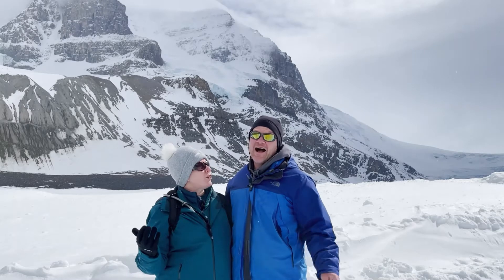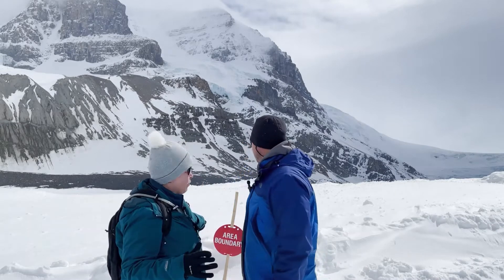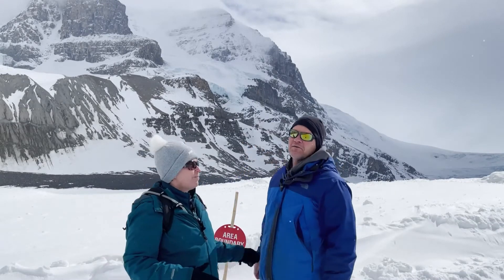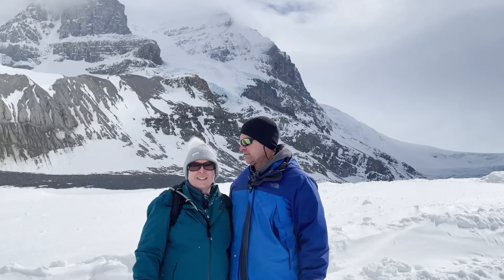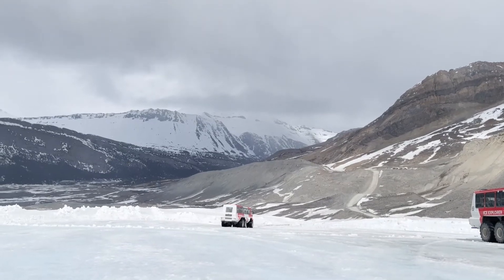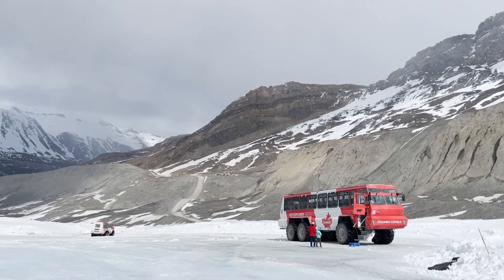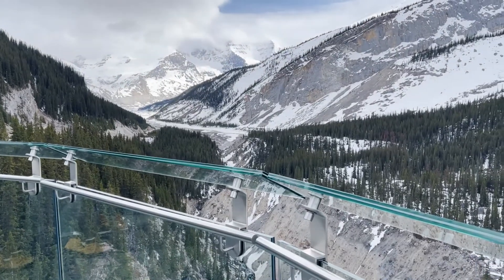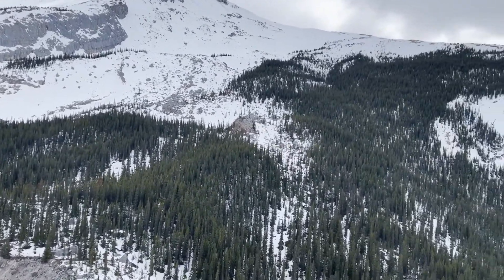Camper Van Day 5 Part 2 Jasper National Park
Steve and Beth of BestLastHalf.com share their adventure at Jasper National Park, on Day 5 of their Camper Van Adventure to Alaska. Jasper National Park is in the Canadian Rockies, 90 miles west of Calgary, Alberta.